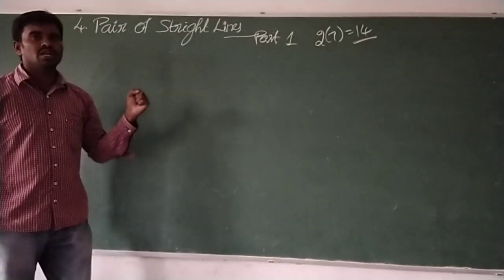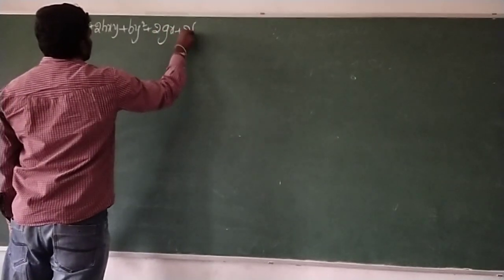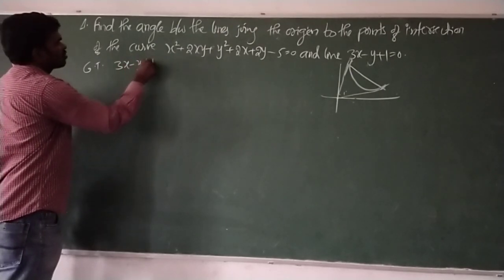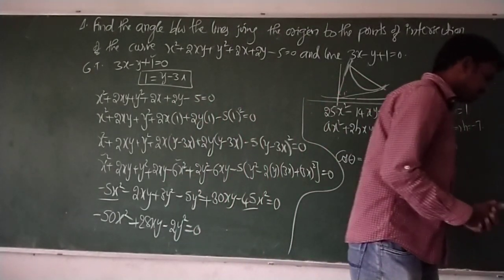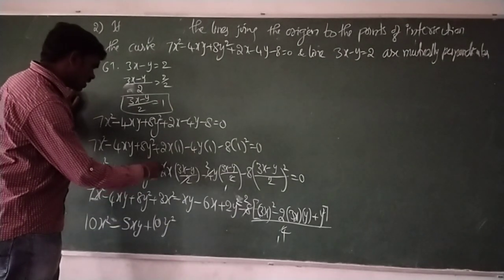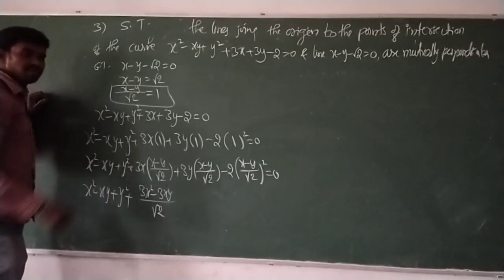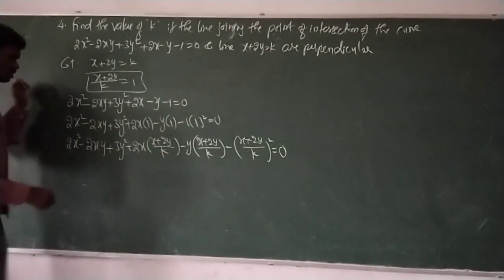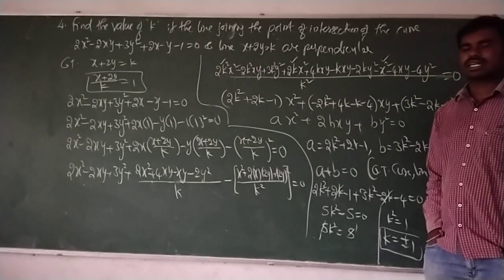Inter Ist year MathsIB PAIR OF STRAIGHT LINES part1 by Nagaraju Sir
Very most imp long questions are available in this class